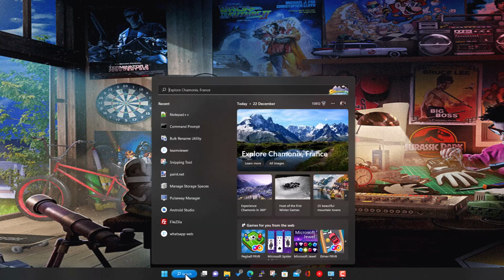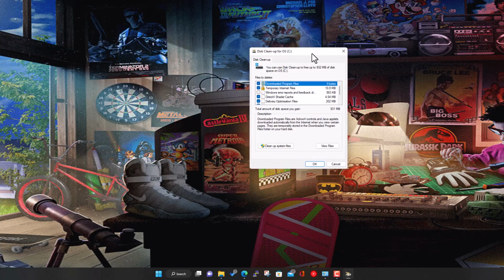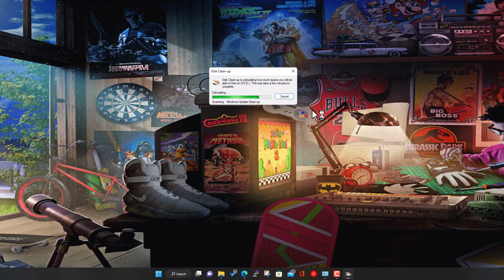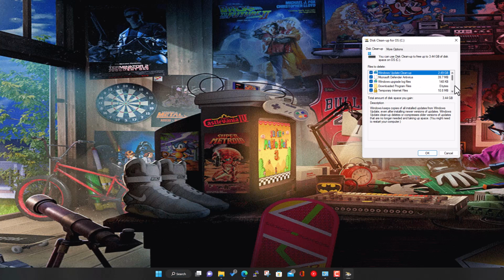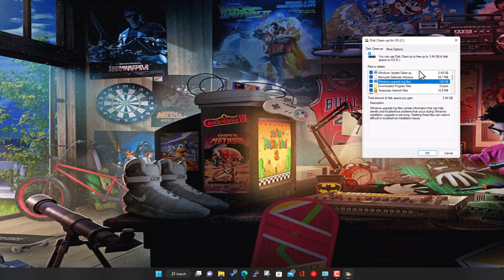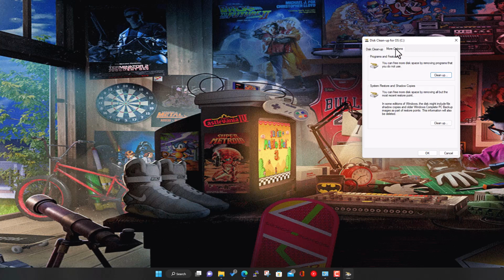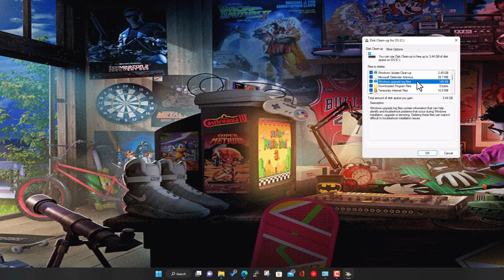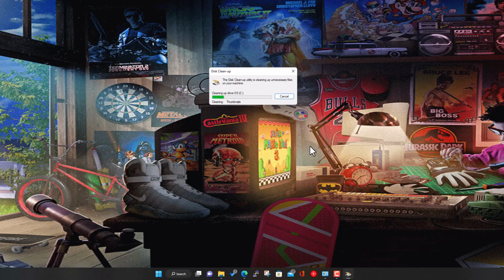PC Tricks & Tips Mini Guides - Windows Disk Clean-up Tool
Welcome to my new series of mini guides around PC Tips & Tricks.

In this quick video I'll show how to easily clear out old temp files etc using the Windows Disk Clean-up tool.